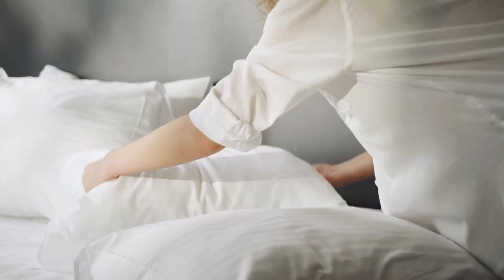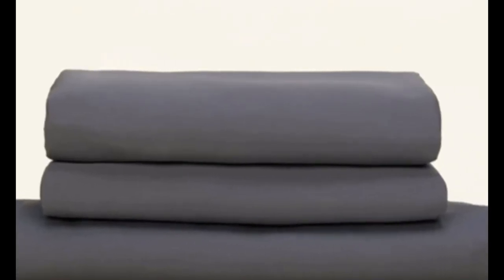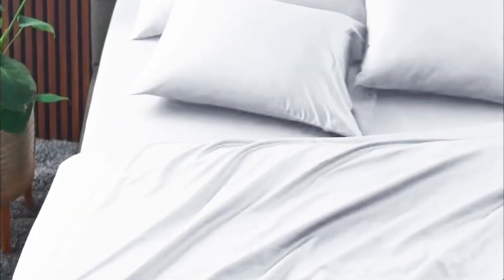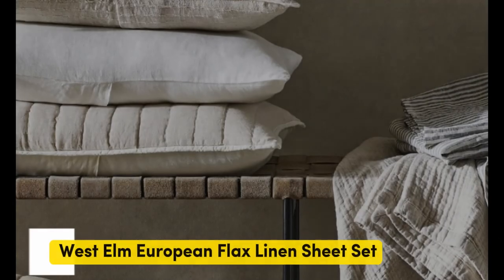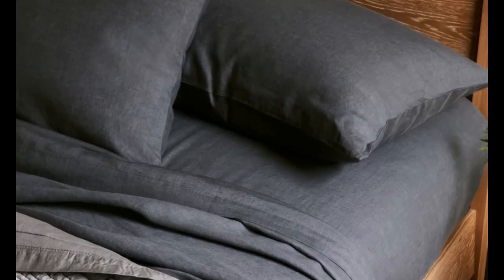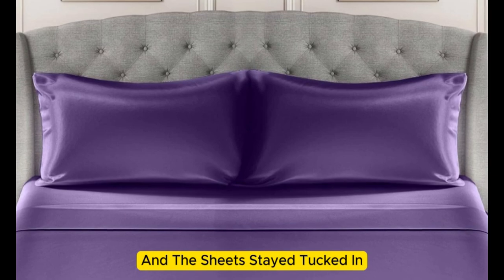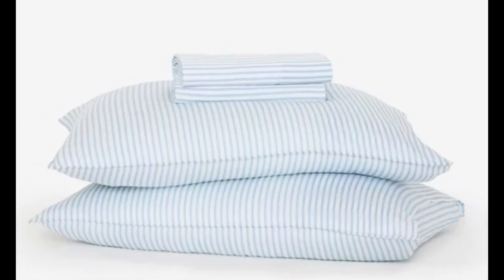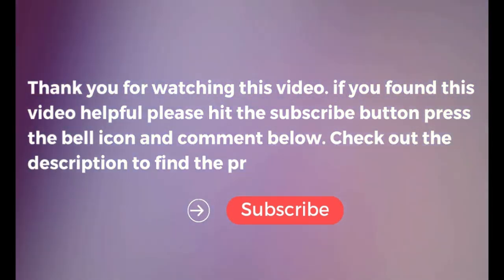Top 5 Best Sheets for hot flashes Reviews in 2024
In this video we will show Top 5 Best Sheets for hot flashes Reviews, Slumber Cloud Performance Sheet Set, Sleep Number True Temp Sheet Set, West Elm European Flax Linen Sheet Set, Mulberry Park Silks Silk Sheet Set, Sheets & Giggles 100% Eucalyptus Lyocell Sheet Set

 👉 Best 5 Sheets for hot flashes Lists:

1) SlumberCloud Essential Sheet Set

2) Sleep Number True Temp Sheet Set

3) West Elm European Flax Linen Sheet Set

4) Mulberry Park Silks Silk Sheet Set

5) Sheets & Giggles 100% Eucalyptus Lyocell Sheet Set

In this video we'll be comparing the Top 5 Best Cooling Sheets for hot flashes that are designed for different kinds of users. We will take into account performance features and price so you can decide which is best for you. All the products on our list were selected based on their own inherent strengths and features.

We'll be comparing the Slumber Cloud Performance Sheet Set, Sleep Number True Temp Sheet Set, West Elm European Flax Linen Sheet Set, Mulberry Park Silks Silk Sheet Set, Sheets & Giggles 100% Eucalyptus Lyocell Sheet Set; which are all great options if you're in the market for a best mattress topper.

0:00 - Intro
0:29 - SlumberCloud Essential Sheet Set
1:43 - Sleep Number True Temp Sheet Set
2:54 - West Elm European Flax Linen Sheet Set
4:07 - Mulberry Park Silks Silk Sheet Set
5:40 - Sheets & Giggles 100% Eucalyptus Lyocell Sheet Set